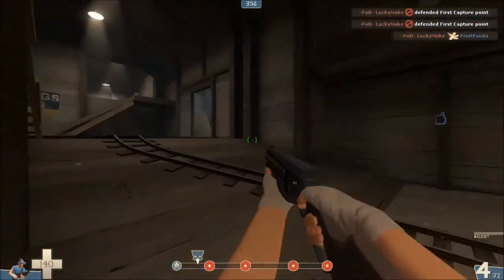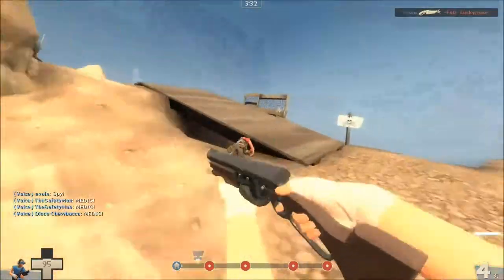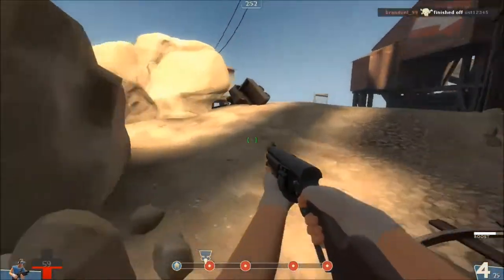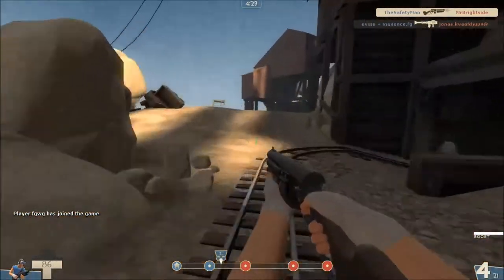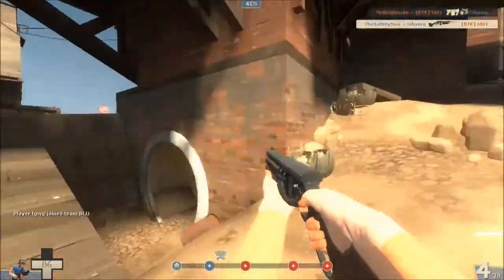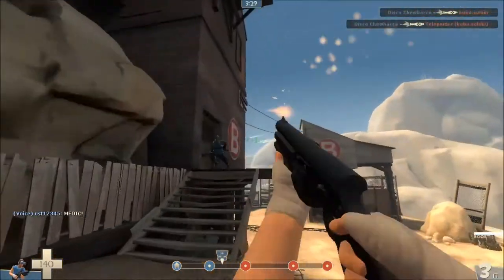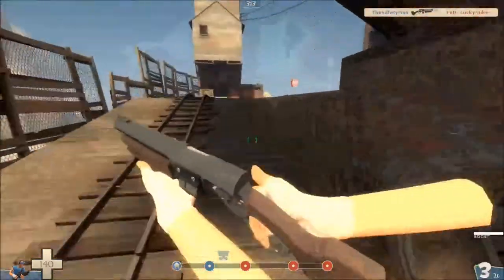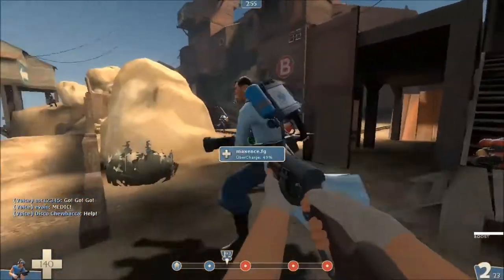New(ish) Baby Faces Blaster! TF2 Scout Gameplay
In the new update several items have been changed and the item that caught my eye was the Baby faces blaster. Aside from having a strange one, I actually really enjoyed this weapon prior, but you just couldn't have it as a serious weapon.